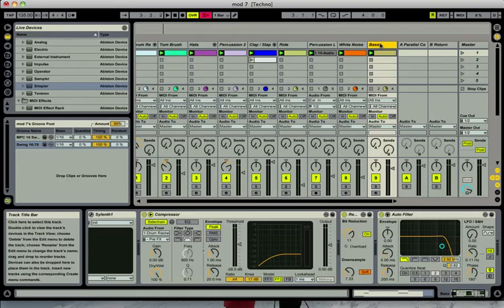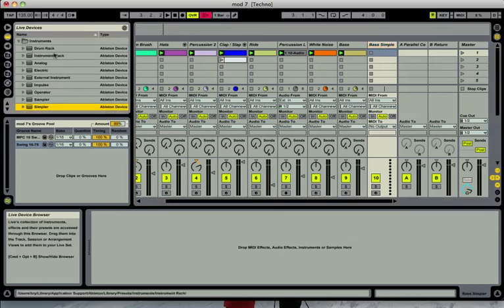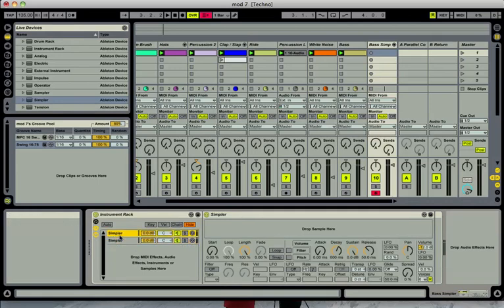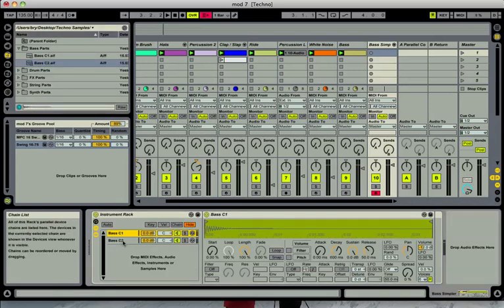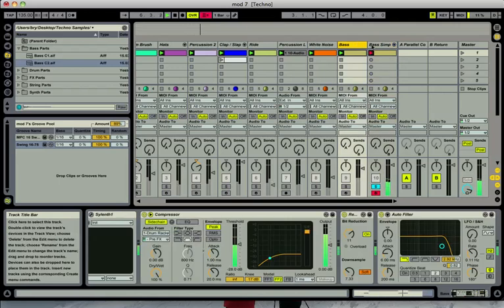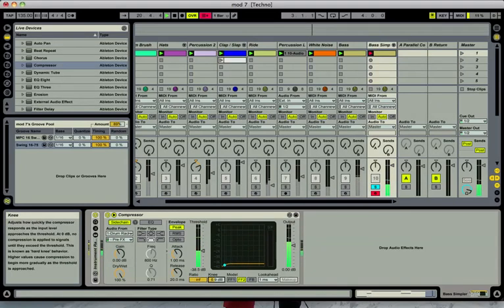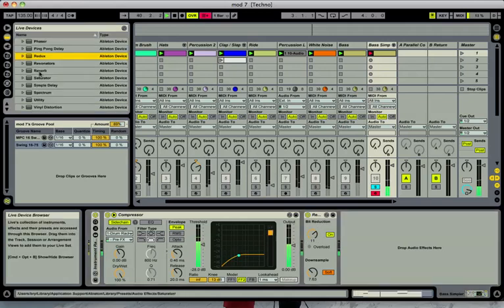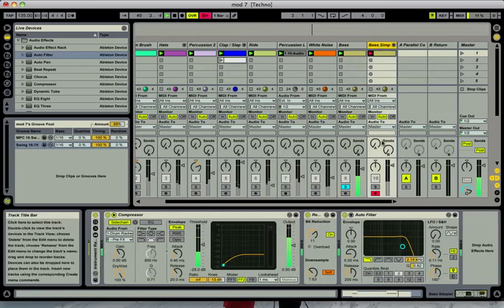Lesson 8 Bass Simpler